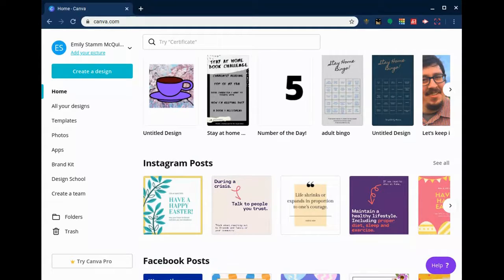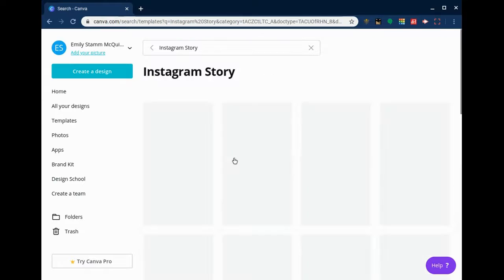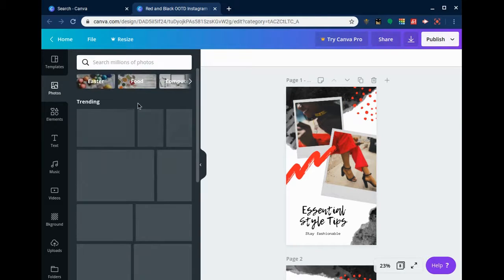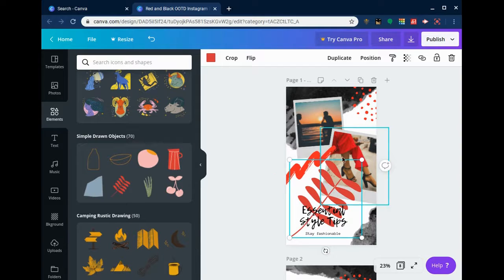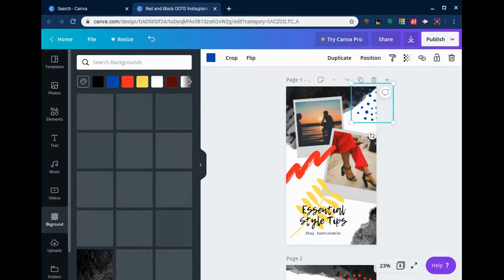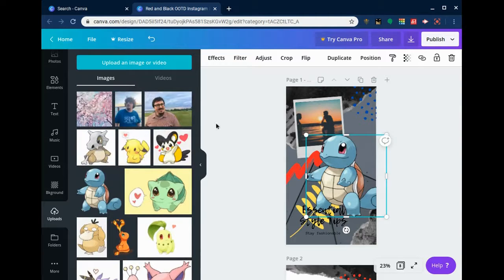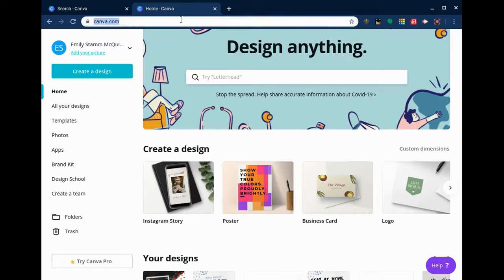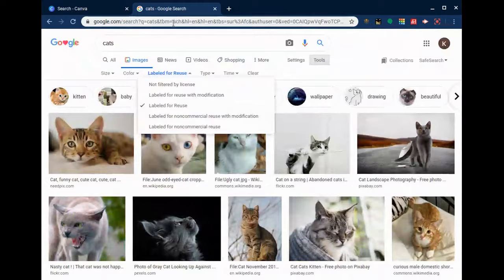Virtual Makerspace: Canva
Join our Teen Programmer/STEM Coordinator Emily McQuiggan to learn about Canva! In the makerspace we use Canva to create digital designs for our button maker, but you can use it for much more.